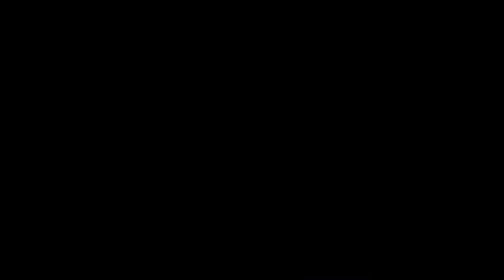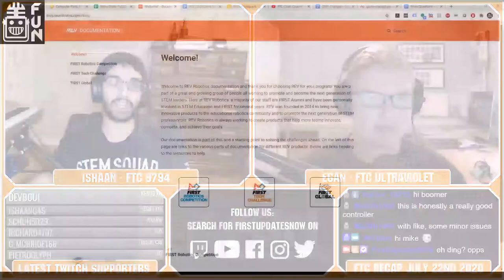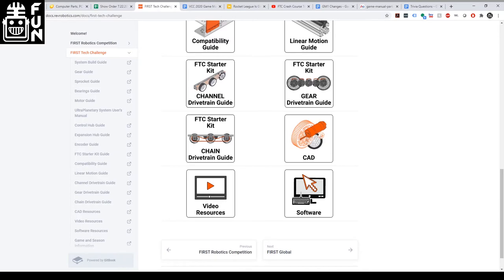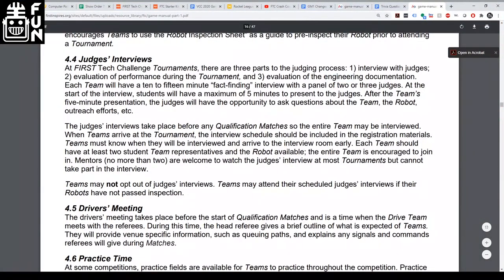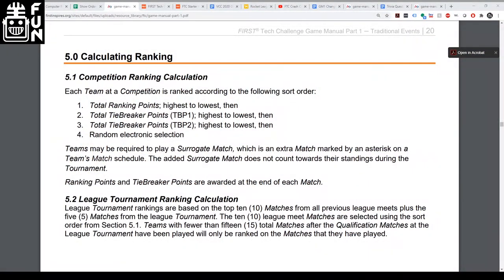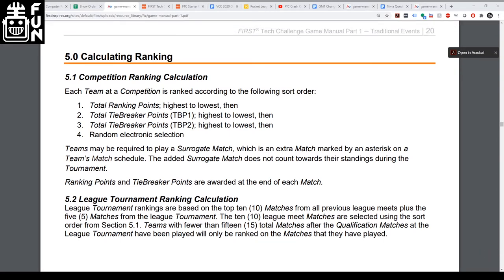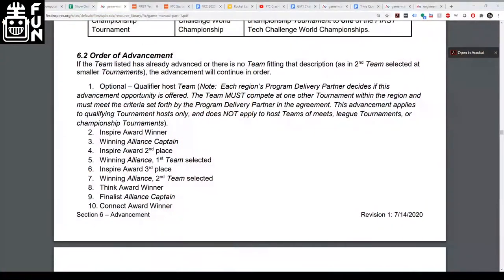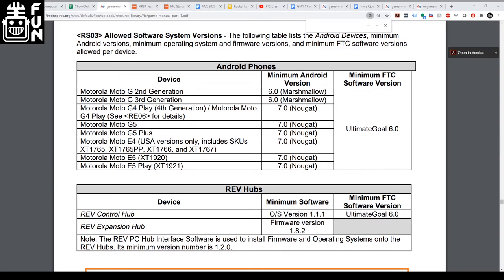FTC Recap July 22nd 2020 | Game Manual Part 1 Changes